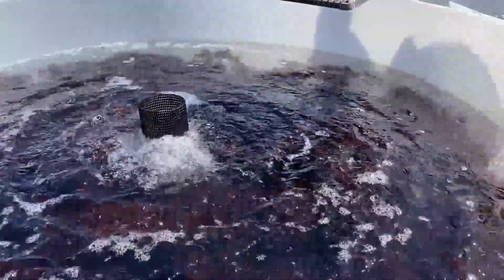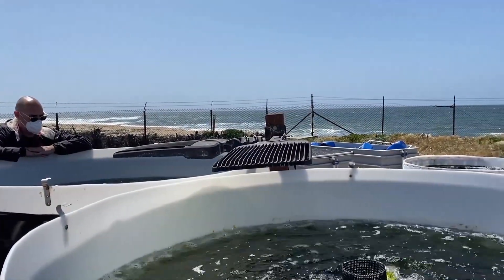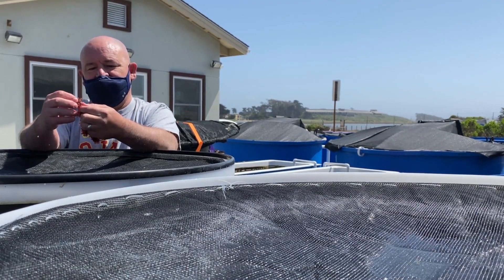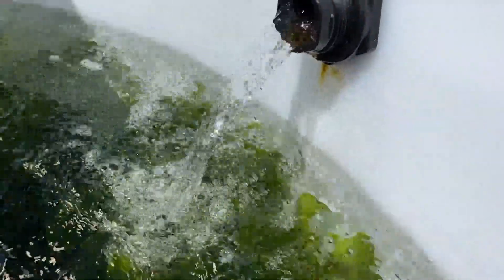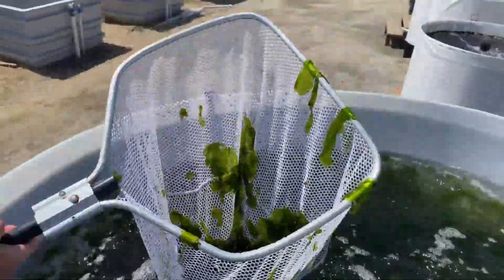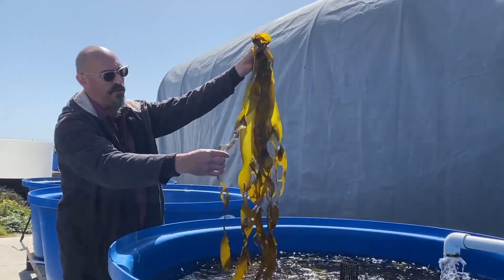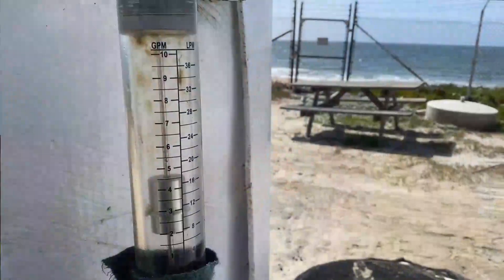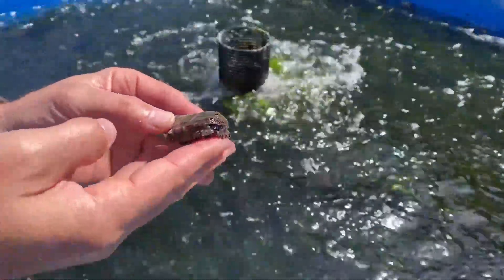Seaweed and Kelp Farm, Sustainable Ocean Aquaculture, Algae Mariculture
UC Davis Aquaculture took a trip to Monterey Bay Seaweeds to visit with Dr. Michael Graham. We learned about sustainable algae mariculture practices a for an on land seaweed and kelp farm that sells fresh, raw seaweed. We got great underwater video of seaweed tumble culture: sea lettuce ( Ulva ), California nori ( Porphyra ), and dulse ( Palmeria ), and red sea grapes ( Botryocladia ). Monterey Bay Seaweeds was also growing kelp in tumble culture! We also got great underwater video of bullkelp ( Nereocystis ) and giant bladder kelp ( Macrocystis ). Monterey Bay Seaweeds is also involved in other low trophic aquaculture farming and participates in the endangered species conservation aquaculture of white abalone which are giant sea snails. We saw super cute baby abalone and inspected fish tanks with abalone and Ulva lactuca which some may refer to as integrated multi-trophic aquaculture (IMTA) ! Dr. Graham is a professor at San Jose State University which is part of the California State University System (CSU) and is stationed at the Moss Landing Marine Laboratory.

0:00 Monterey Bay Seaweeds
0:24 Sustainability
1:00 Ulva lactuca, sea lettuce
1:25 Moss Landing Marine Laboratories
1:36 Bull kelp
1:52 Dulse, Palmaria palmata
2:02 Red abalone
2:19 raw red sea grapes
2:29 Dulse
2:39 Bladder kelp
2:56 Nori
3:05 Black cod

aquaculture.ucdavis.edu